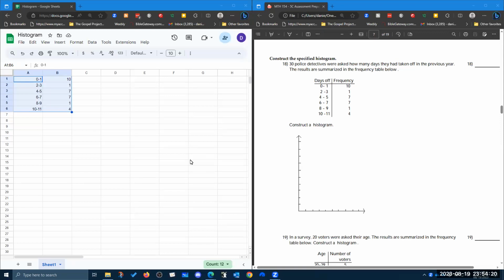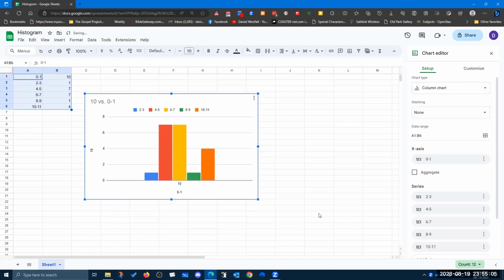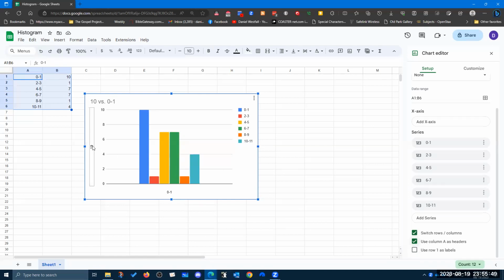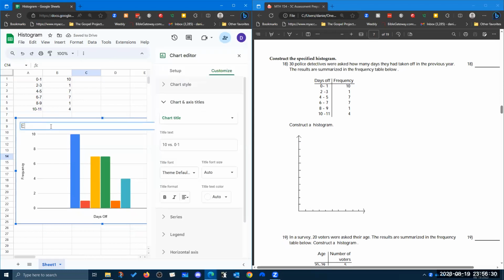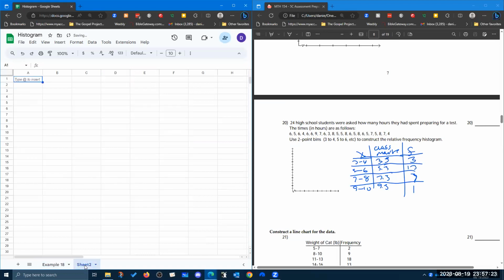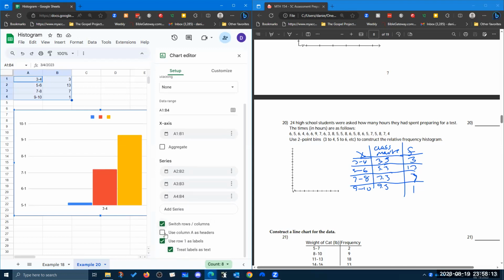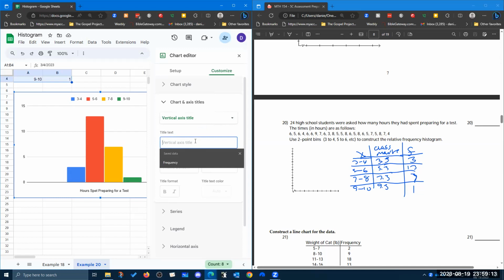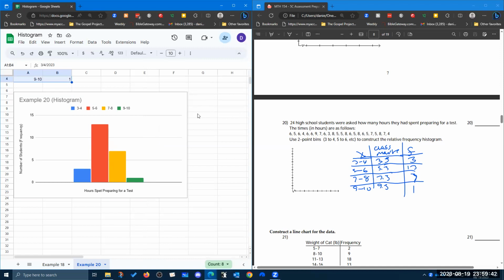5C: Construct a Histogram Using Google Sheets